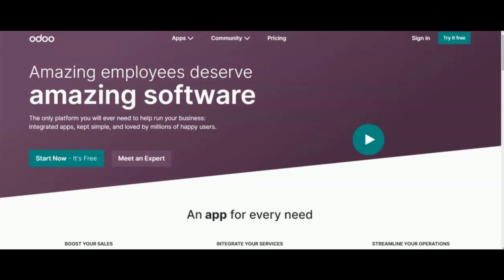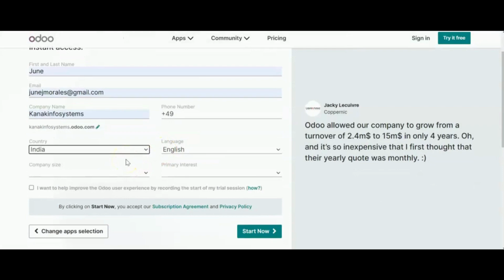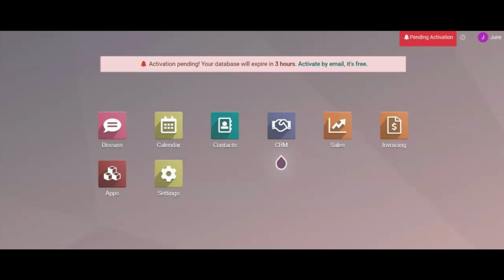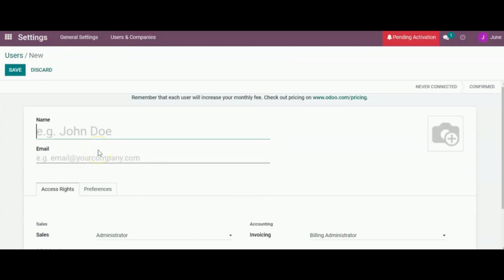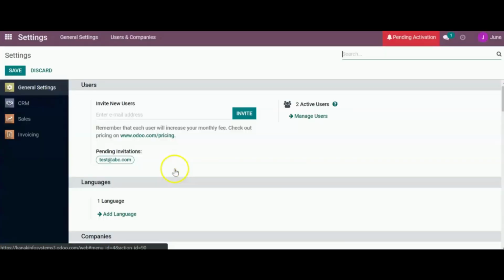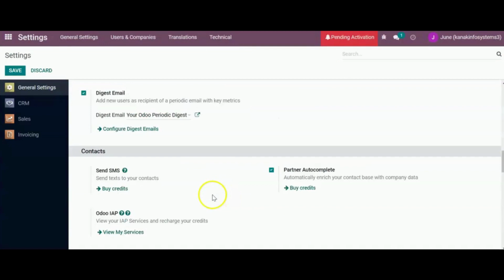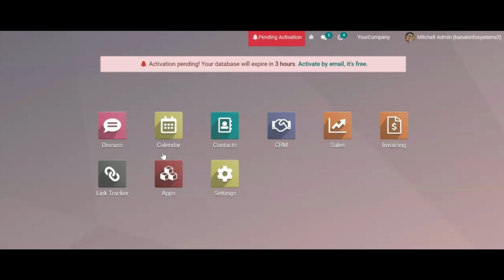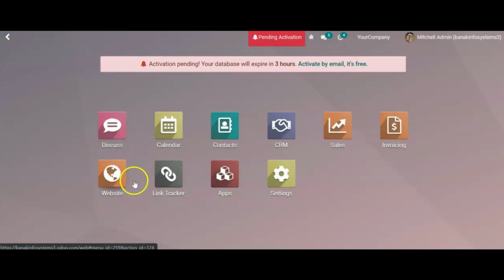How To Create Database In Odoo 15 (Odoo 15 Database Management)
In this video we will be learning about how do we create Odoo Database in odoo 15 . This video show some basics about modules like sales, invoice etc.